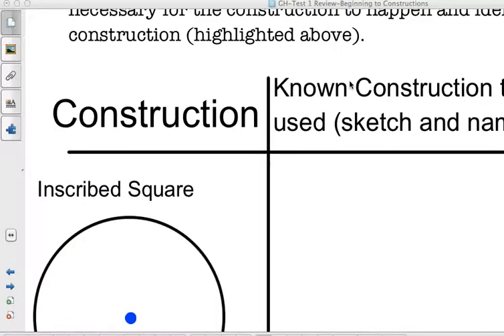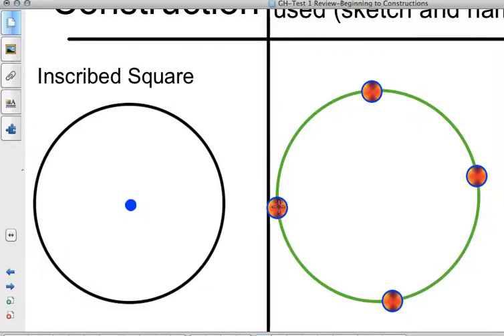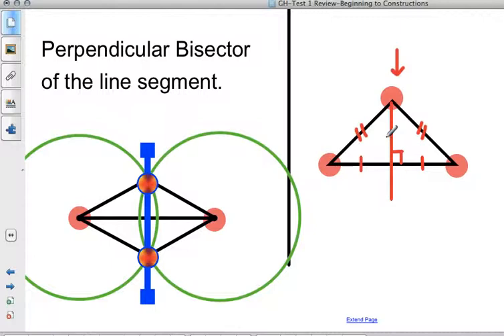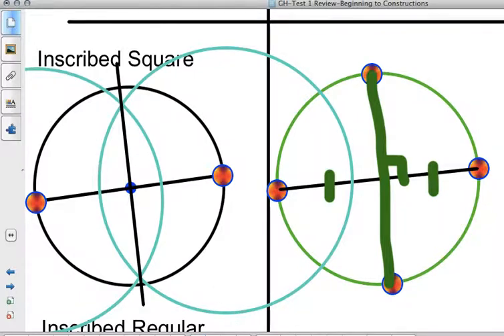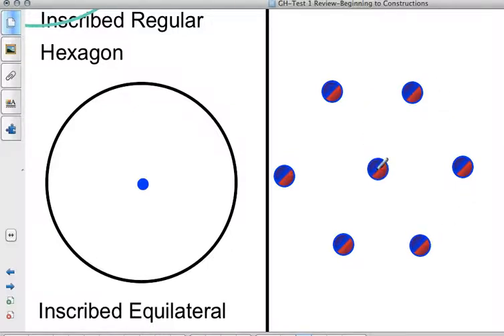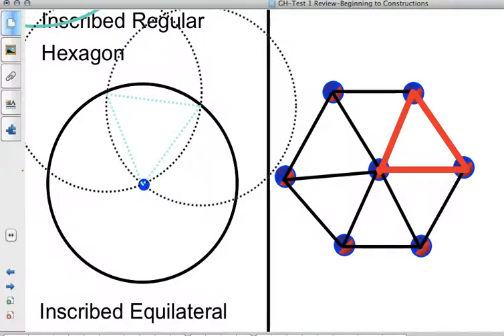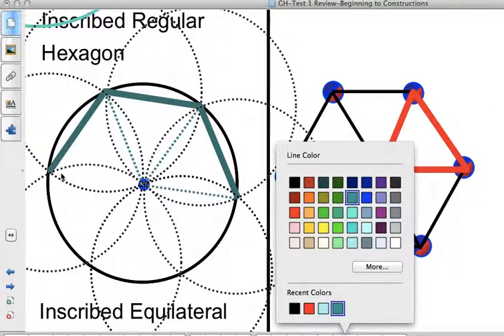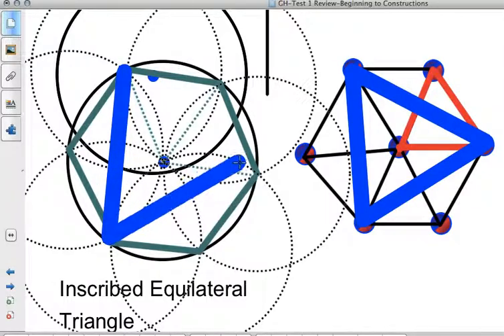PART 7 GH TEST REVIEW